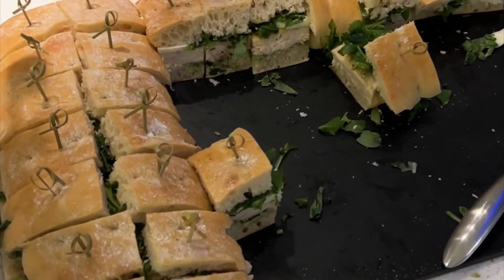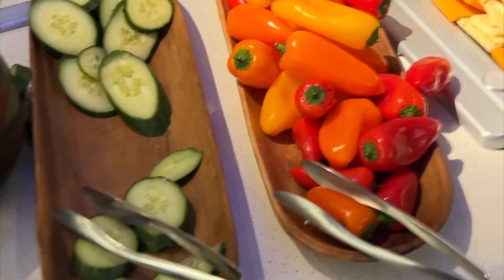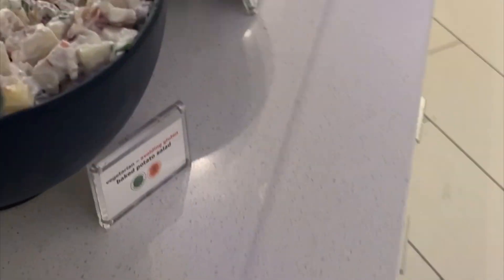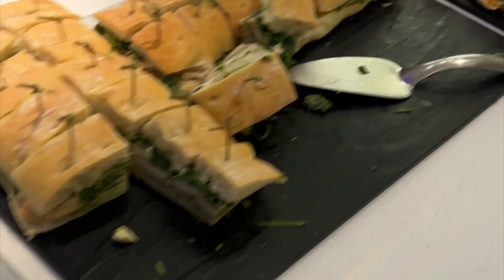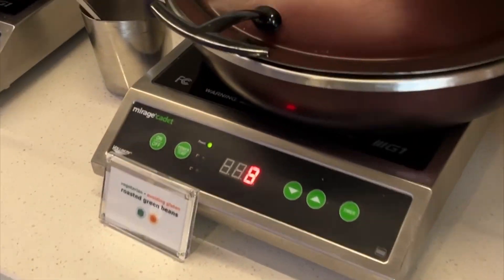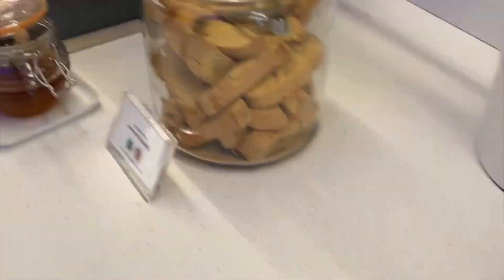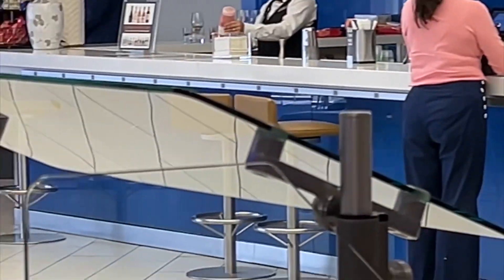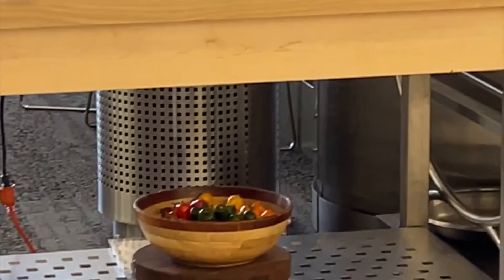What it’s like in the Delta Sky Lounge at an airport..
This is my life... come join me on an daily inside look at what goes on with me and my family and friends!

Hello there 👋 Channel Update